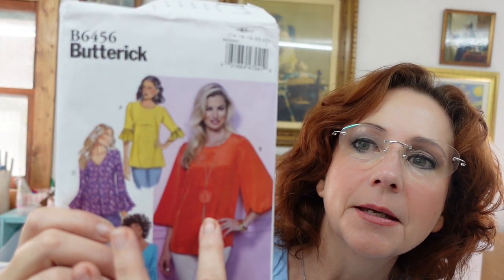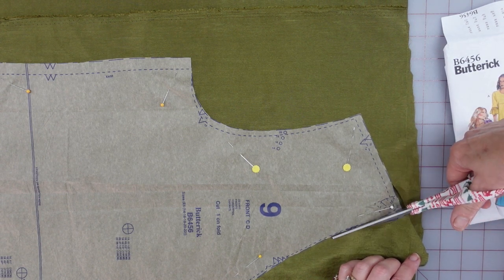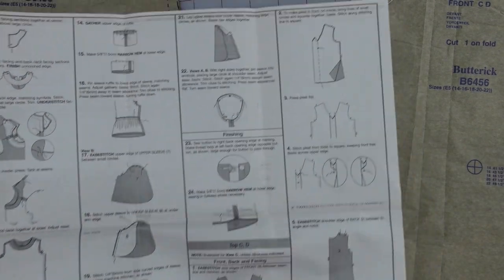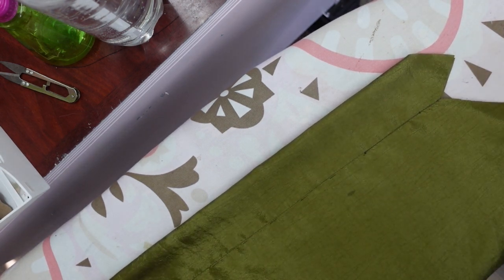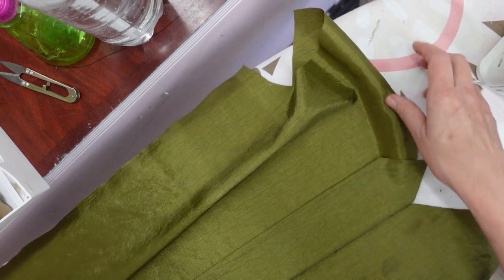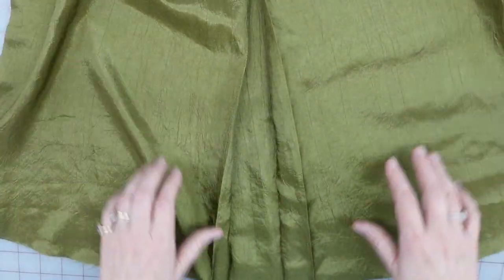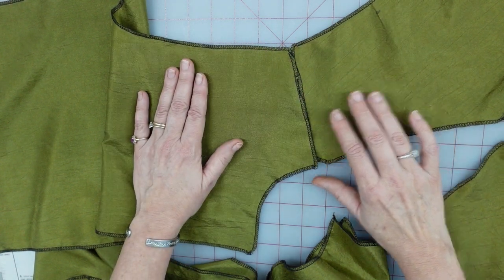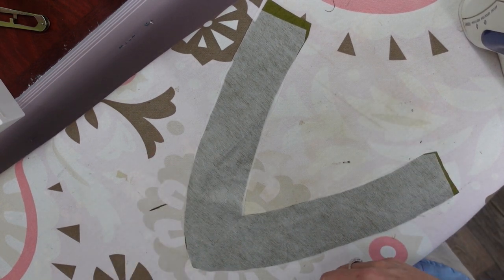Sewing Butterick 6456 - Part 1 Petal Sleeved Top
This is Part 1 of making the petal sleeved version of this top. I like this pattern. A few things I am doing different from the instructions are the joining/construction of the shoulder and facing and making a custom-colored elastic button loop for an (optional) back button.
~Marie

36” wide pattern tracing paper
1 cm, about ½” wide fusible bond “stitch witchery” type